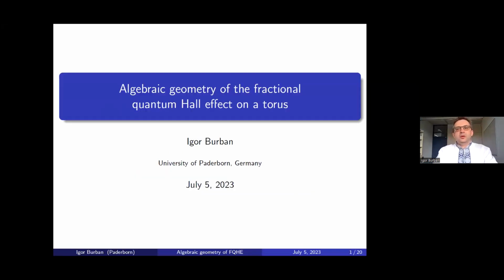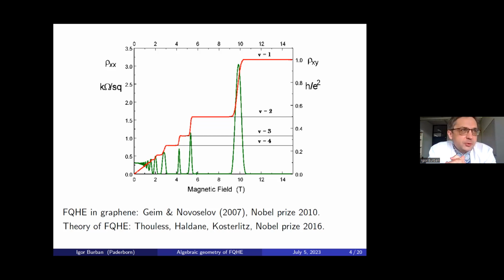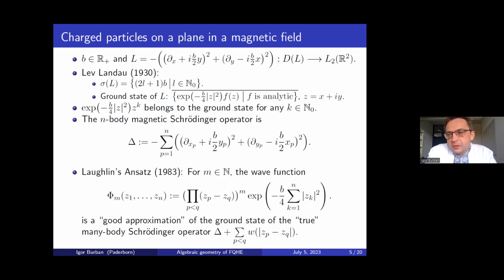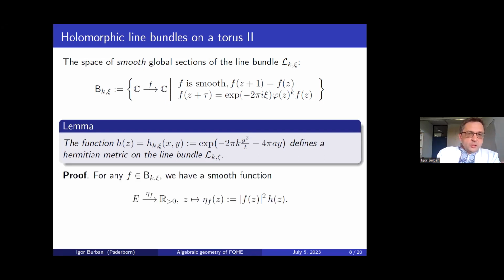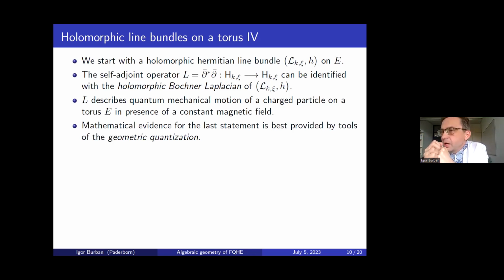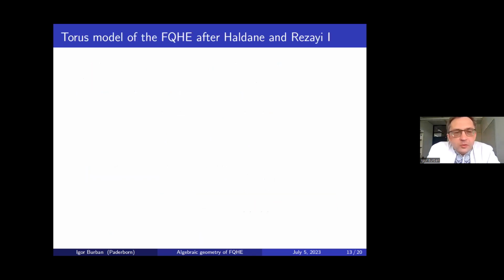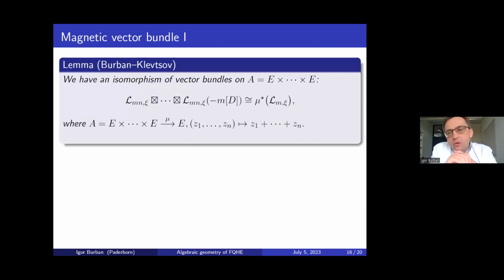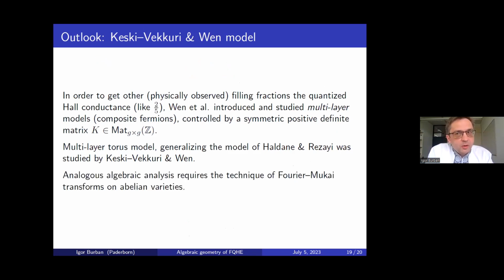Igor Burban. Algebraic geometry of the fractional quantum Hall effect on a torus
Invited Talk by Professor Igor Burban (University of Paderborn, Germany) at the XIV Ukrainian Algebraic Conference (July 3-7, 2023, Sumy, Ukraine)